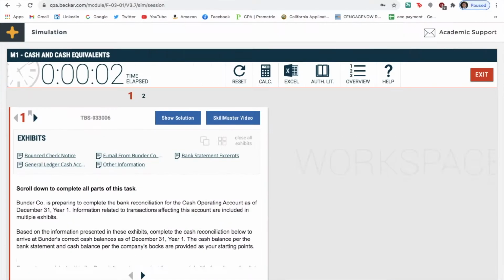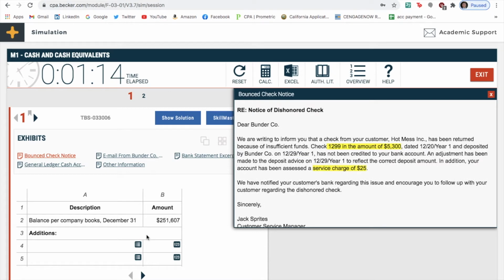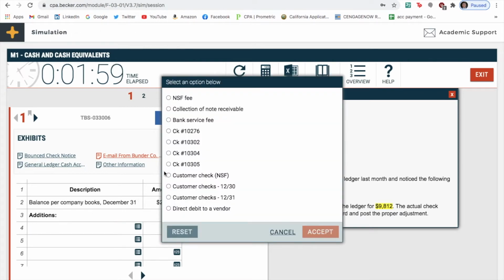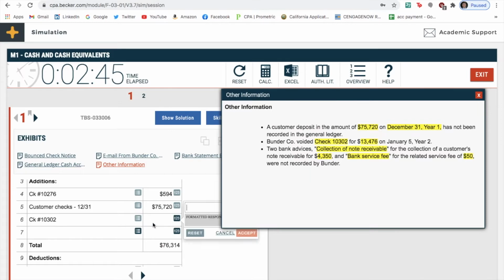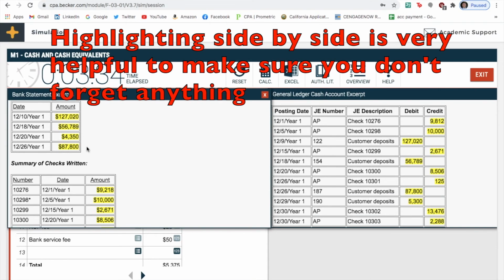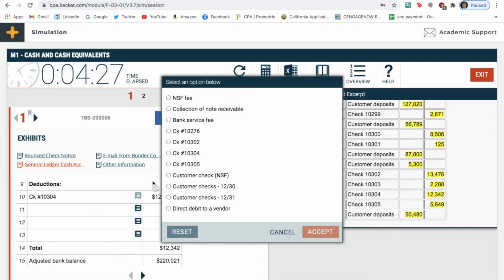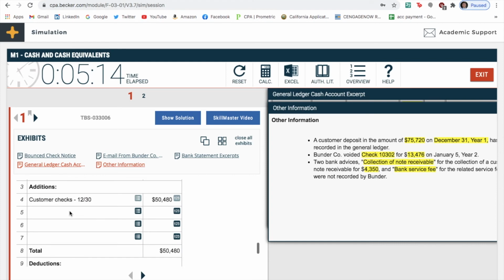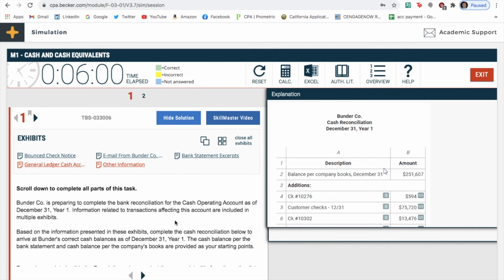How to pass the CPA exam (Pt.4) - FAR Simulation - Easiest way to do a bank reconciliation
Hey Everyone,

This video is explaining how to do a bank reconciliation simulation in the simplest way possible.
Please let me know if you would like me to do any more simulation vids down below in the comments.